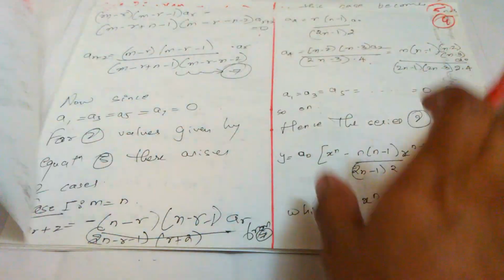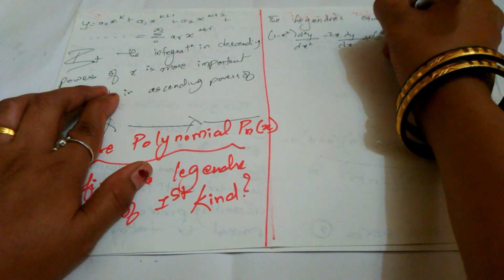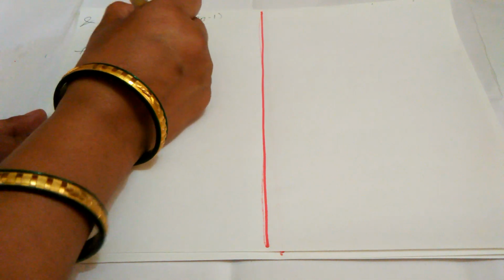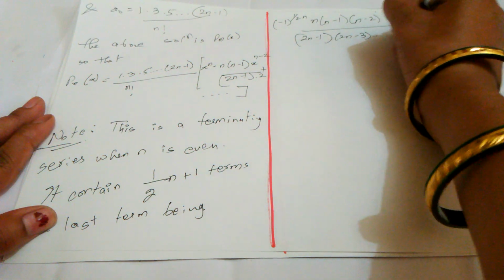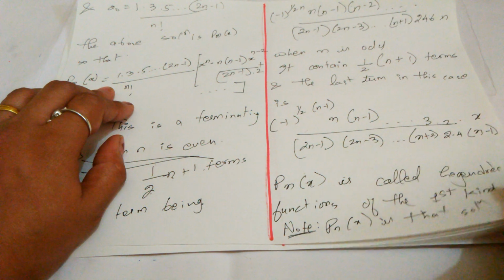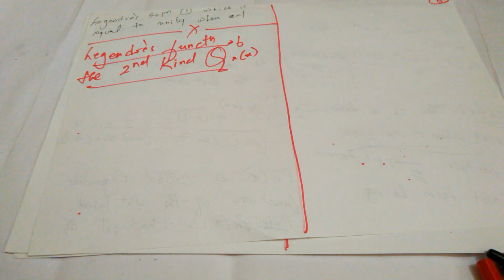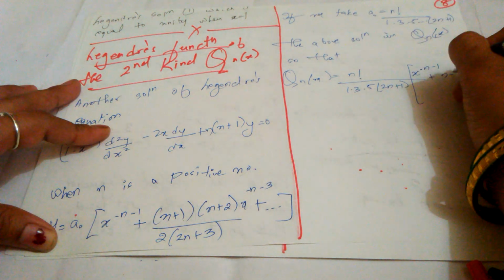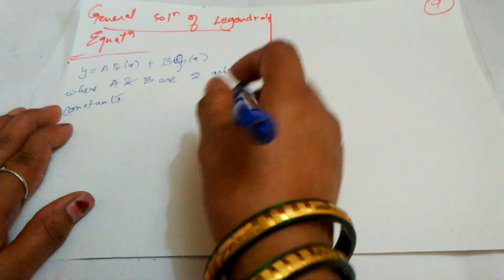Legendre Polynomial from Differential equation for MSc physics #8